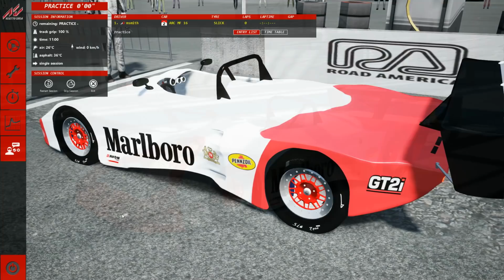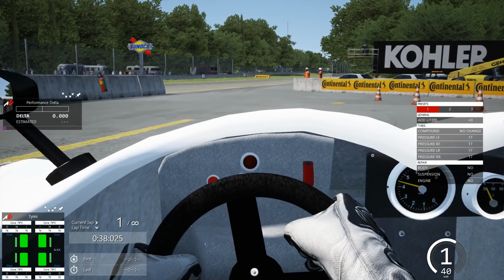Could This Be The Best Sim Car for Beginners? Assetto Corsa's Free ARC MF16 Mod (Download Link)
Welcome back to Assetto Corsa for pc.  Alright, so let's take some time to check out the ARC MF16 at Road America.  We'll drive this mod without VR.  Alright, this video features both gameplay driving and a replay.

1080p
60fps